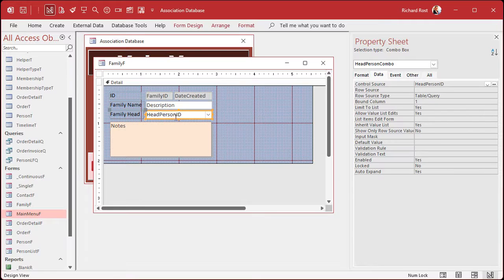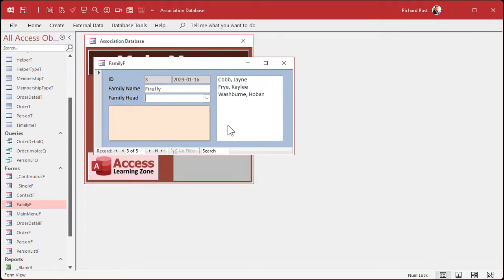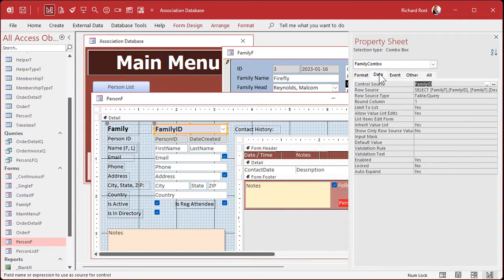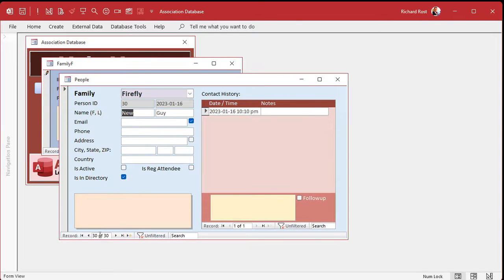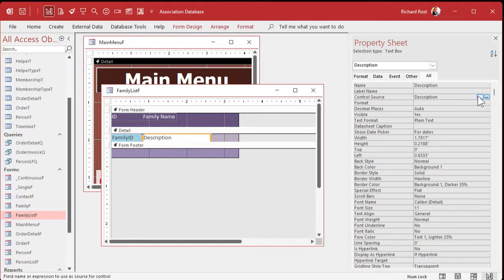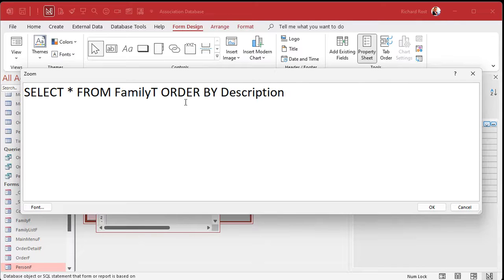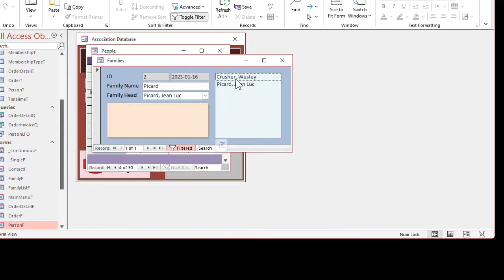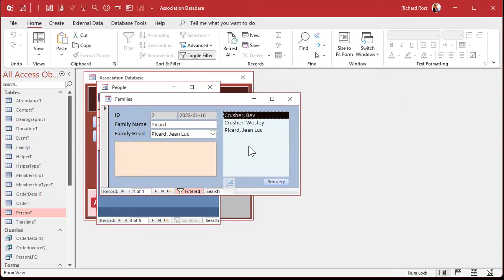Microsoft Access Association Database, Part 5: Family Member List, Edit Members, Family List Form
This is Part 5 of my Microsoft Access Association Database. In this video we will build the family member list which shows a list of the family members in that family. This will be a list box on the family form. We will create a list items edit form button to add or remove members. Then we will make a family list form much like the person list form and a button to open that from the main menu. Then we'll make it so you can jump to the family from the person form and vice versa.

Silver members and up get access to an extended cut of this video. Members we'll learn how to open and edit family members without using the list items edit form button. We'll create our own button and the events that go with it which I think is much better. The list item edit form button is unreliable.